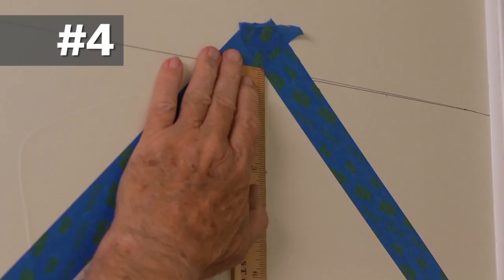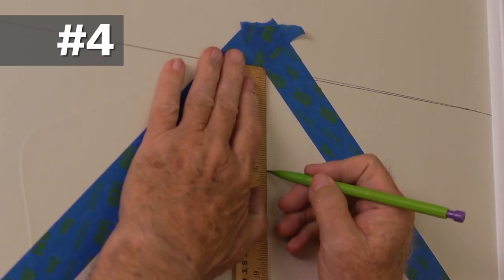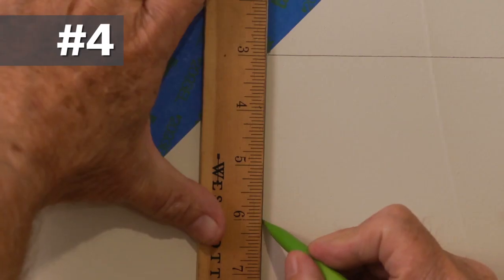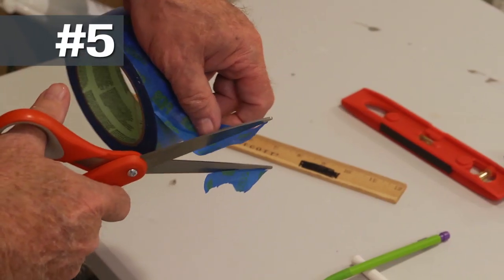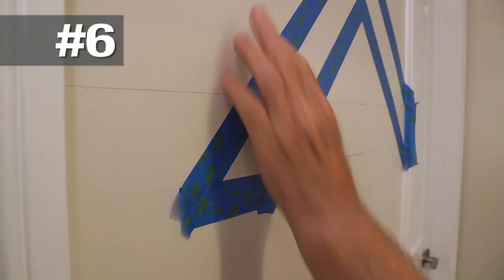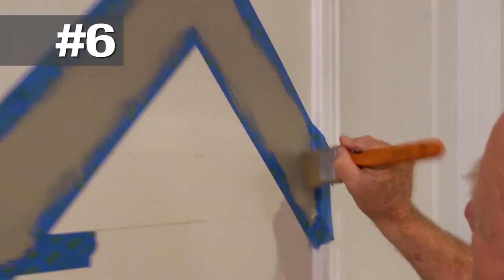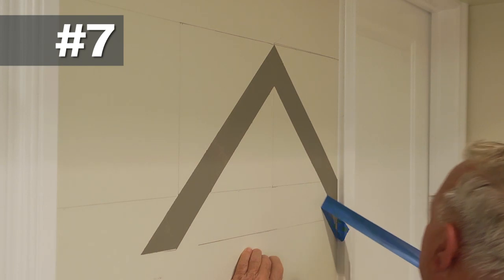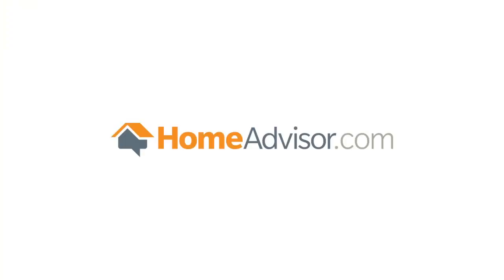How to Paint Chevron Stripes | Home Hack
Michelle Hinckley of 4men1lady.com talks you through the steps to painting the perfect chevron stripes.

Visit homeadvisor.com to hire a pre-screened home service pro to complete this task.